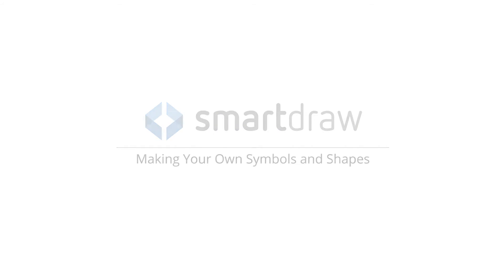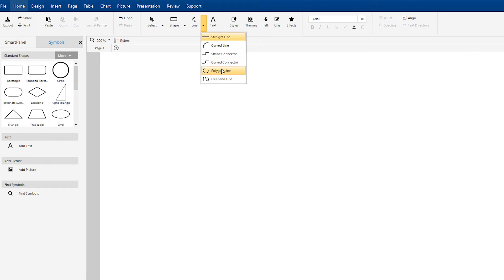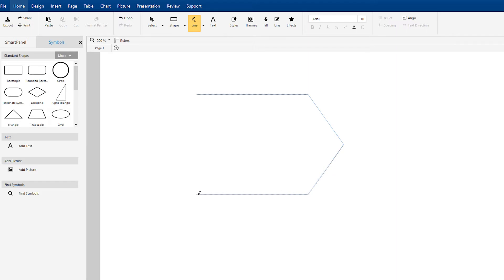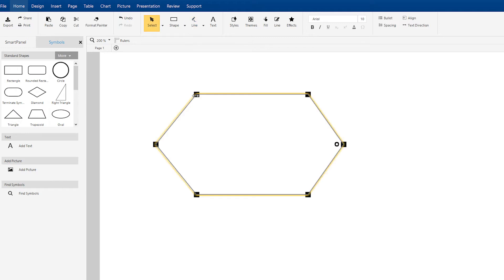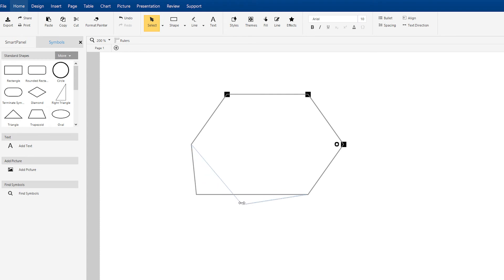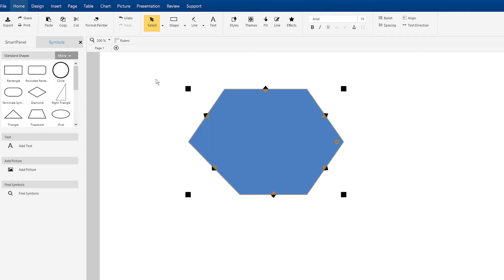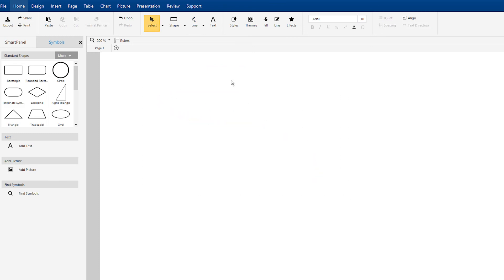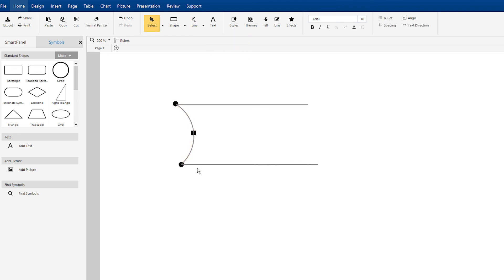SmartDraw Tip: How to Make Your Own Shapes and Symbols in SmartDraw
SmartDraw comes with thousands of built in symbols, but you can also make your own for a truly custom look. SmartDraw lets you draw diagrams like flowcharts, floor plans, network diagrams and more with built-in templates, symbols, and powerful automation.